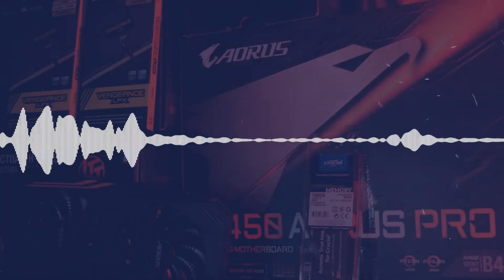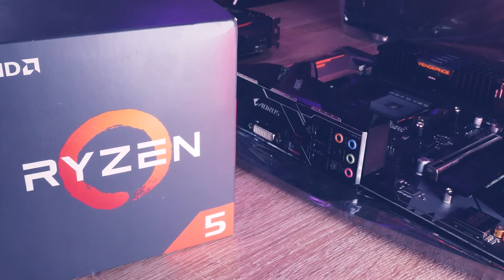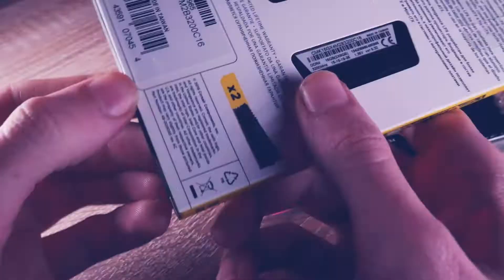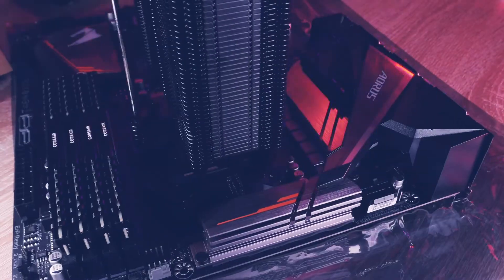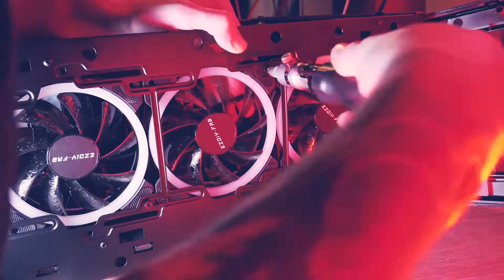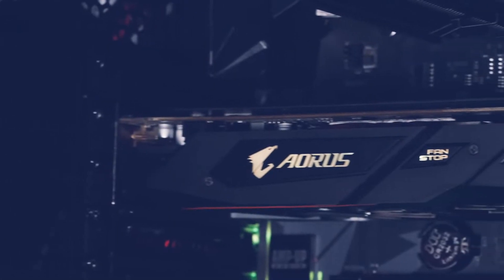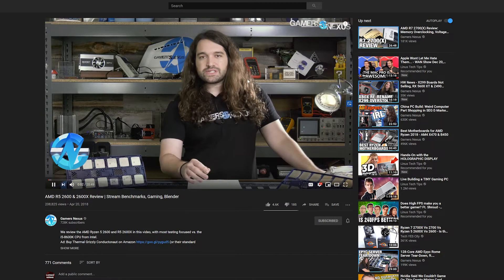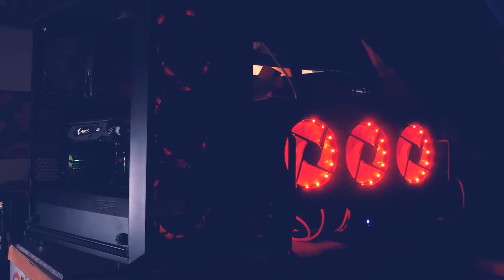DJ & Producer PC build with bling: parts & discussion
Today as a little "holiday episode" we have a budget friendly workstation for a digital producer (Ableton software) who also does crypto trading, so music & crypto is something this channel can get behind. We'll have another video on the topic upcoming on Thursday! Cheers

All parts of this build (Amazon)
Ryzen 2600
B450 Aorus Pro
Noctua U12S
32 GB 3200Mhz Corsair Vengeance
RX 580 8GB
Crucial M.2
4TB Seagate Barracuda
Thermaltake 650W Bronze RGB

► RIG BASICS
Pentium G4400 CPU
4GB DDR4 RAM
5” LCD Screen HDMI
8GB 3.0 USB stick for HiveOS
► CABLES
PWM fan splitter
► POWER & MISC
► MAINTENANCE & CLEANING
WD40 Contact Cleaner
99% Isopropanol